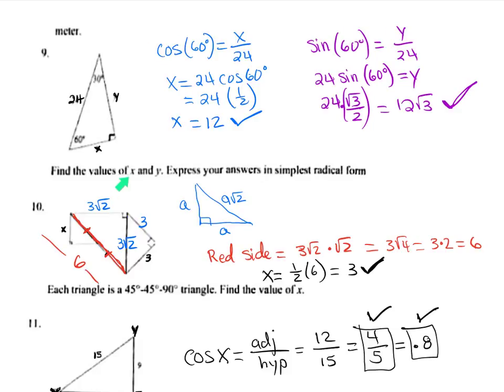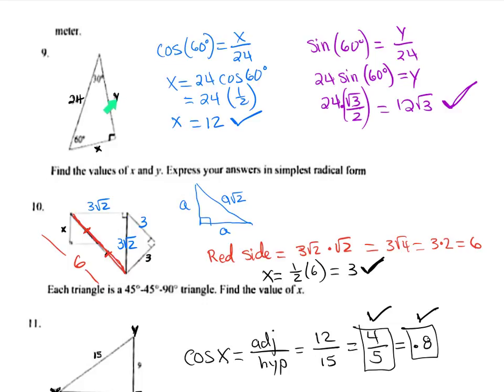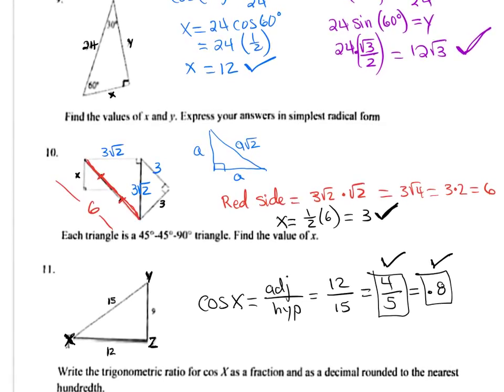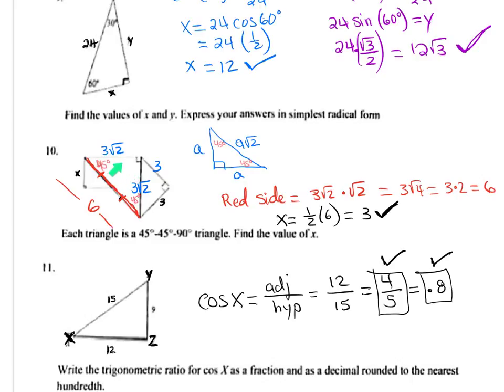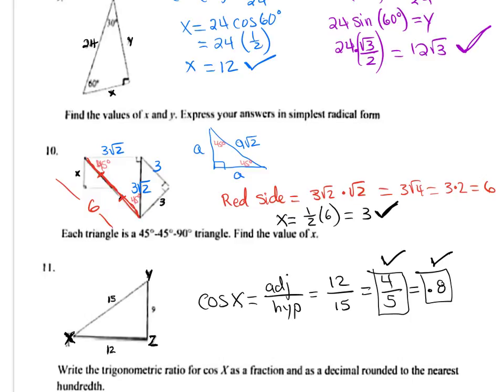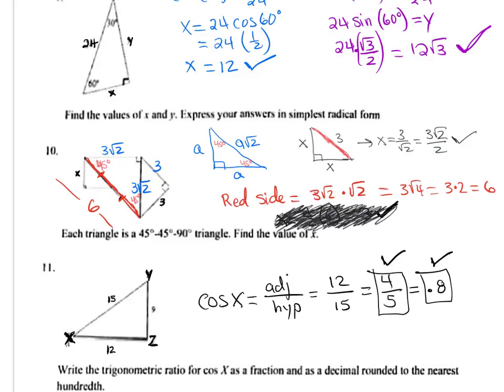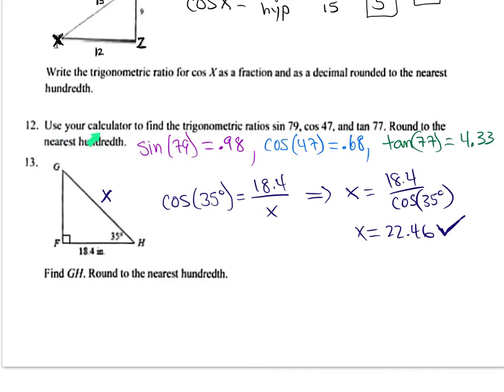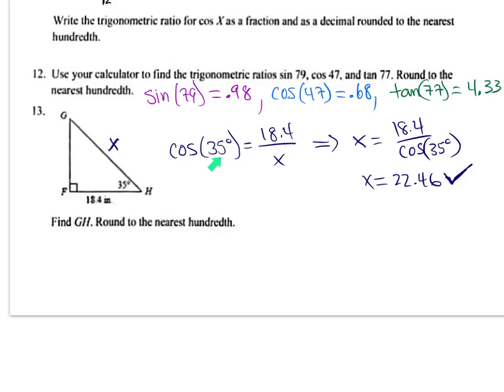Geometry Unit 3 Review Page 3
Page 3